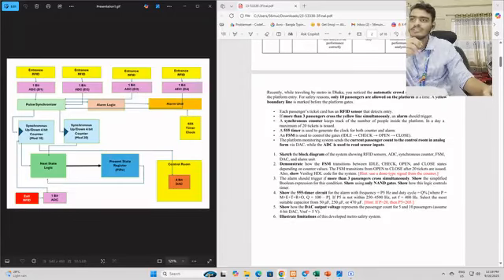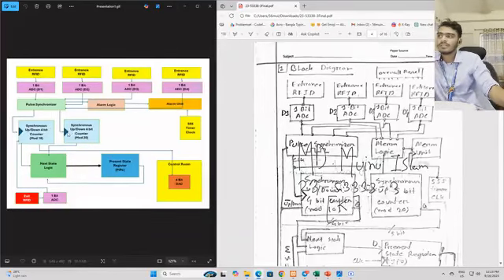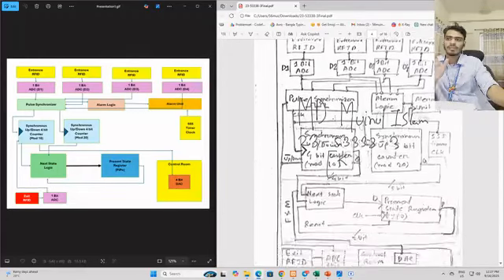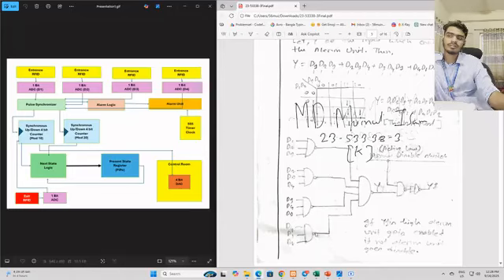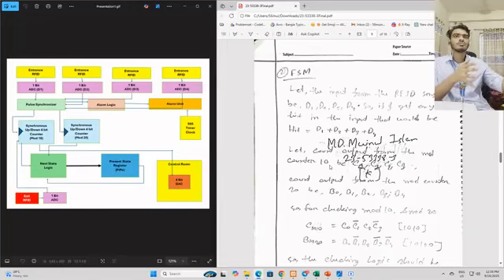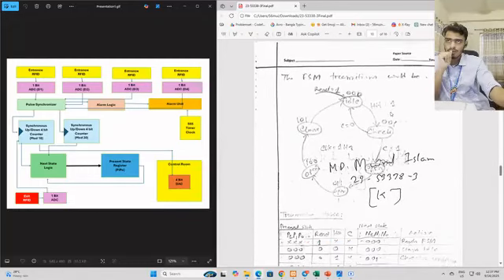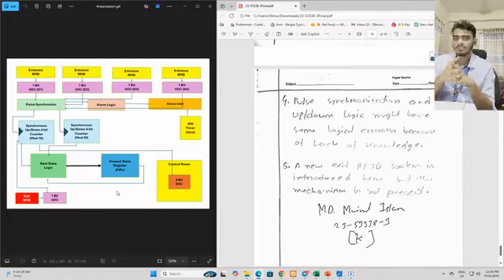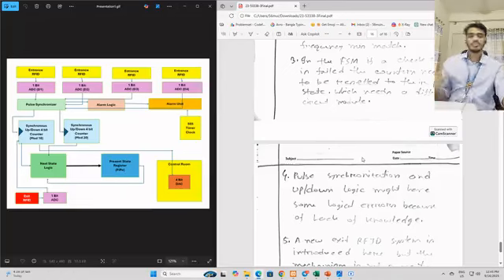Please Check the other video in this channel for a better quality...